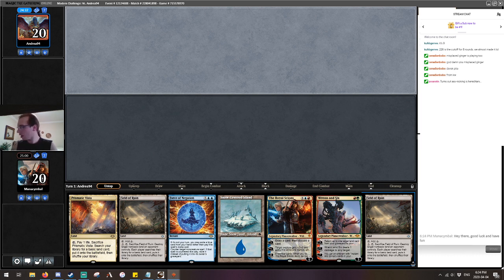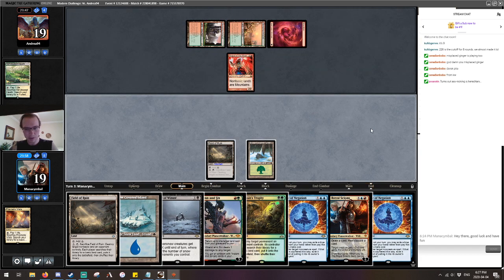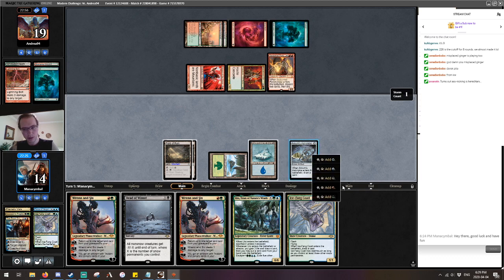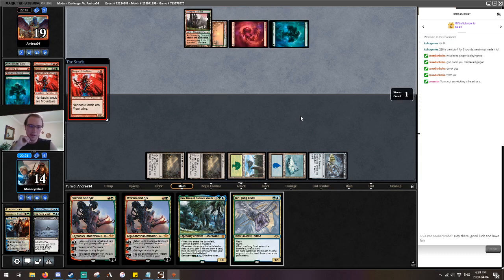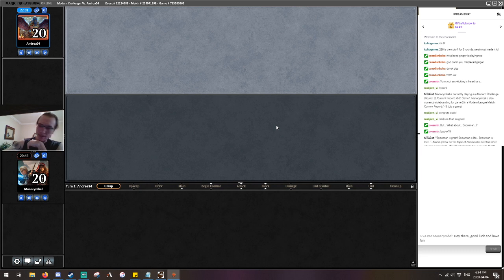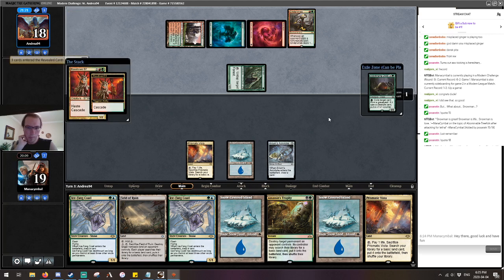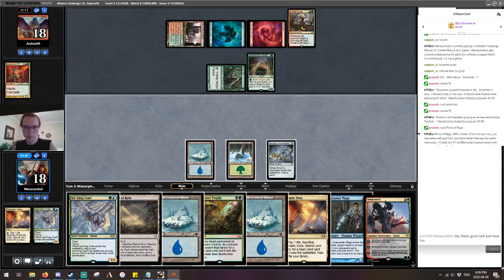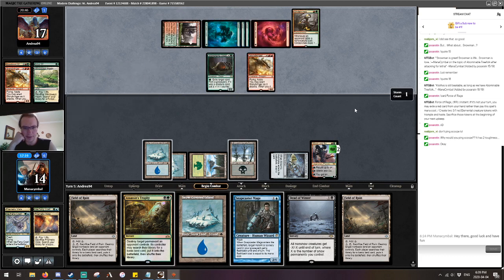MTGO Modern Challenge with IceBURG Control Match 9 Gruul Moon Finale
I made 13th place in the April 4th 2020 Modern challenge! Here's a match from that run, I'll be posting some of the best ones, including this one.  Thank you Jozef Teleki, Face to Face games, and all my friends for making this possible!

4 Ice-Fang Coatl
2 Snapcaster Mage
2 Uro, Titan of Nature's Wrath
1 Abominable Treefolk
4 Arcum's Astrolabe
4 Assassin's Trophy
4 Drown in the Loch
4 Wrenn and Six
4 Dead of Winter
3 Force of Negation
1 Kolaghan's Command
1 The Royal Scions
1 Cryptic Command
2 Jace, the Mind Sculptor
4 Fabled Passage
4 Field of Ruin
1 Lonely Sandbar
4 Prismatic Vista
3 Snow-Covered Forest
4 Snow-Covered Island
1 Snow-Covered Mountain
2 Snow-Covered Swamp

3 Fatal Push
2 Abrupt Decay
2 Weather the Storm
2 Ashiok, Dream Render
1 Force of Negation
1 Maelstrom Pulse
4 Leyline of the Void